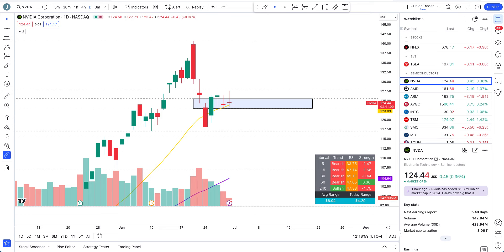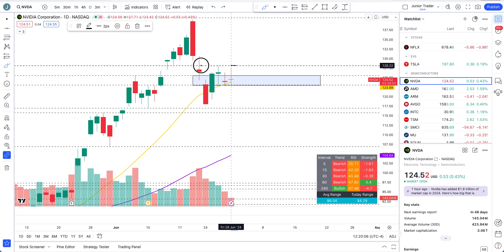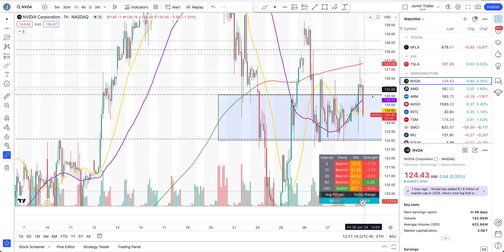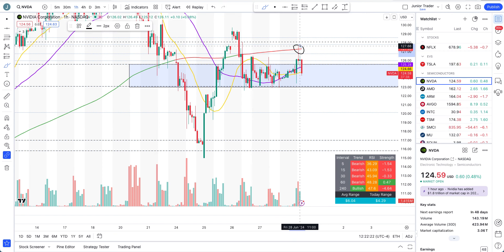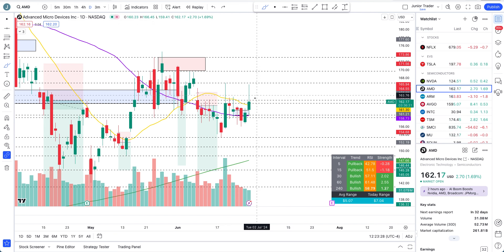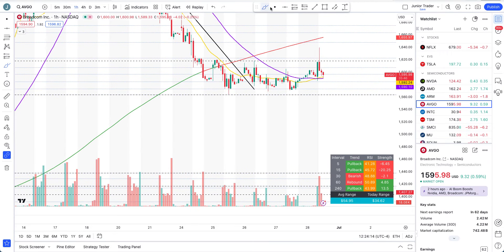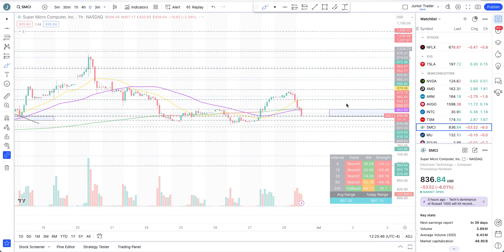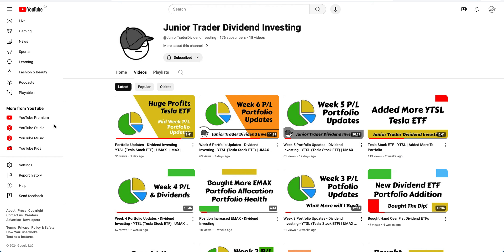Nvidia Stock Analysis | Can Nvidia Stock Hold The Bullish Zone? | AMD, SMCI, AVGO, ARM, MU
Nvidia stock gave a huge red sell off candle. Is this the top on Nvidia stock or are we still bullish? Nvidia stock keep running to all time highs. Is this a parabolic move or blow off top is coming? Nvidia stock is mega bullish and also broader market has broken out to all time highs. Can Nvidia stock continue higher or is this the top?
Want access to my trading bots & indicators that you see in the videos?

All analysts are still super bullish on Nvidia but can Nvidia stock cool off before that and can it come much lower and surprises everyone? Nvidia stock has been a very strong AI play.